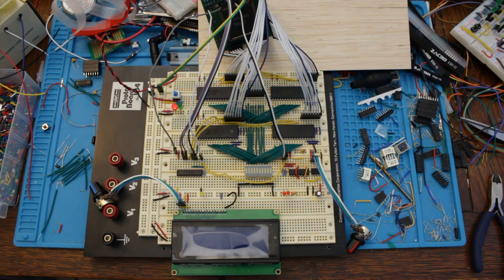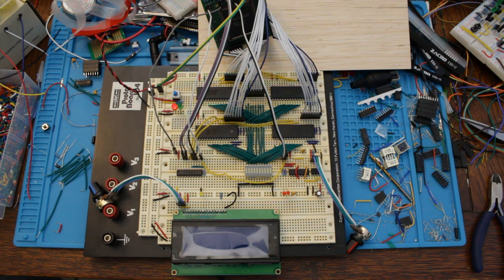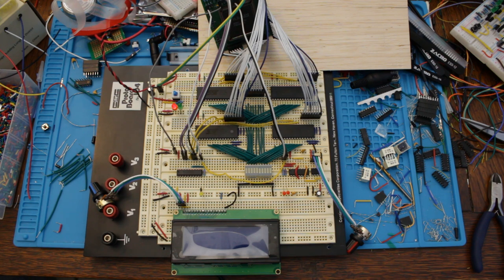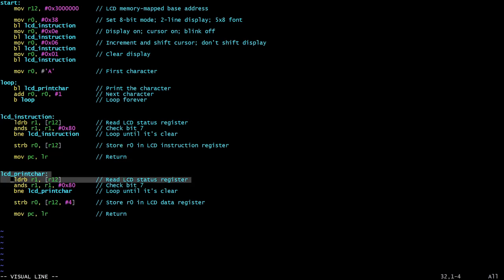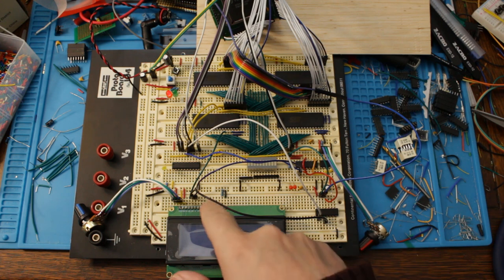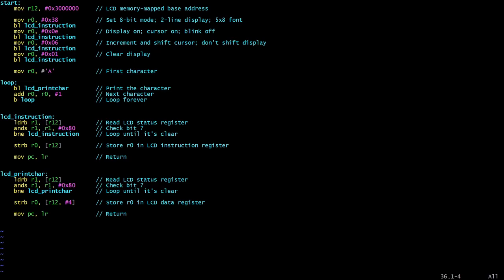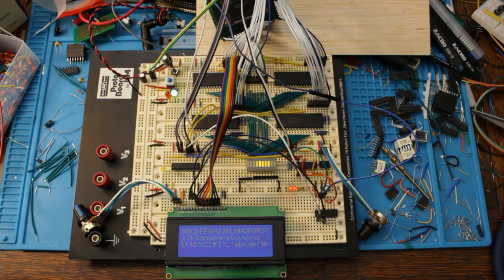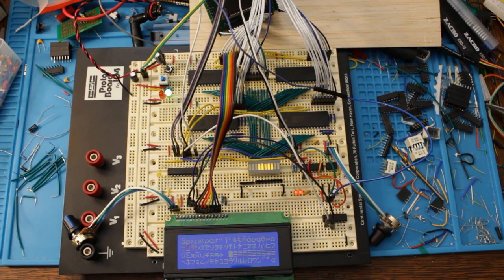Homebrew ARM2 #6: Hooking up the LCD display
After laying the groundwork in the last couple of videos, we're ready to connect up the LCD display and get the ARM to write to it